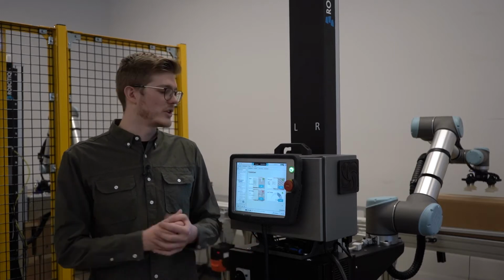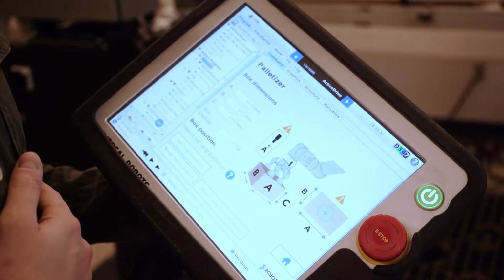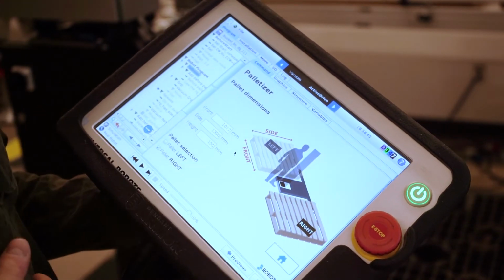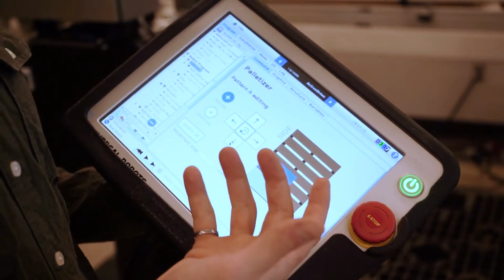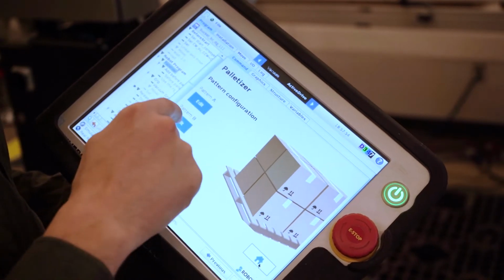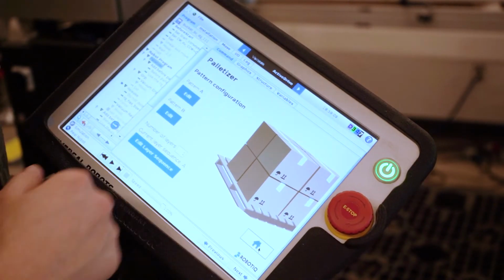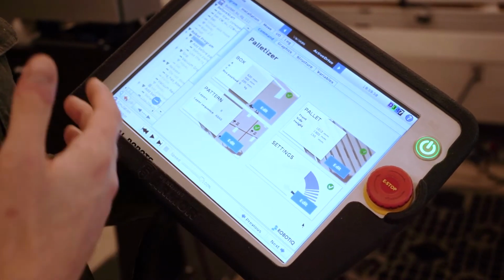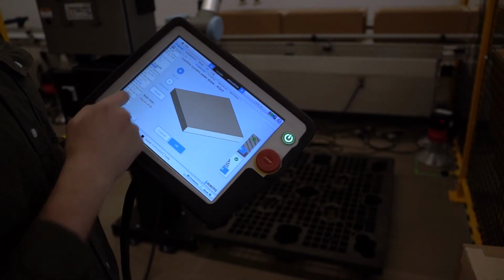How to program the Robotiq Palletizing Solution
Palletising is a simple, repetitive task. It is also one of the most common robot applications in many industries. The Robotiq Palletising Solution from RARUK Automation is flexible, quick to install and easy-to-set-up as the hardware and software are already connected. It’s also easy to adapt to other manufacturing lines making this palletising solution just what your facility needs in order to increase efficiency.

This video will show you how easy it is to program the solution.